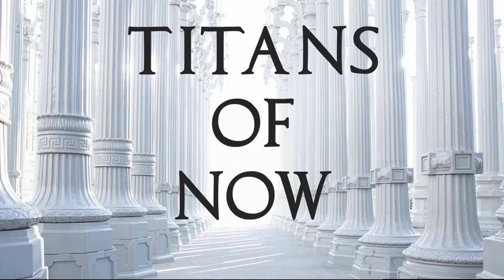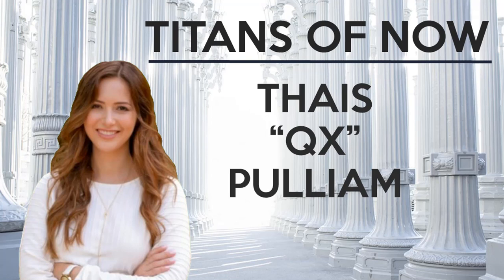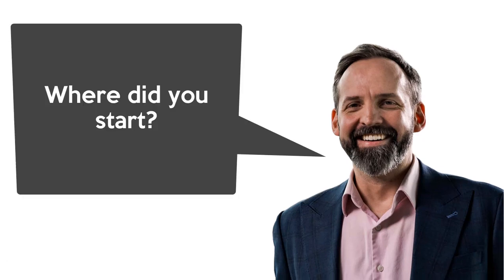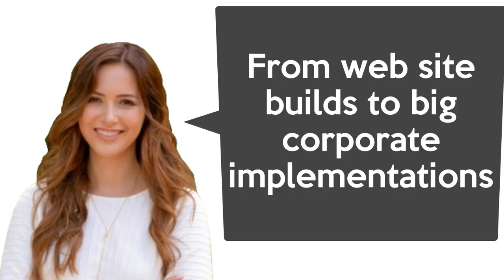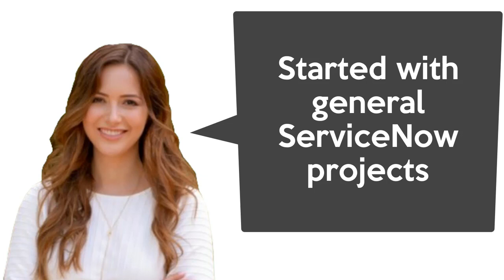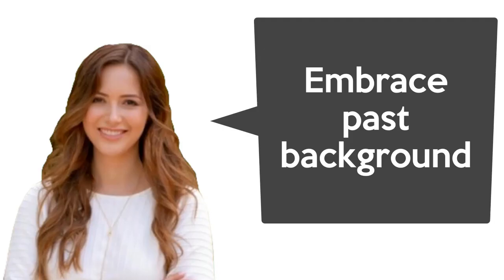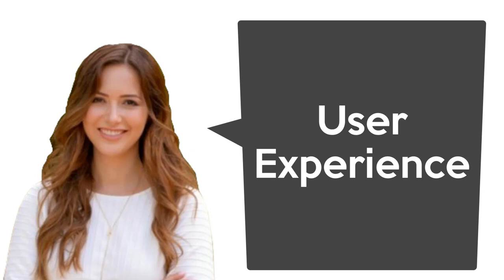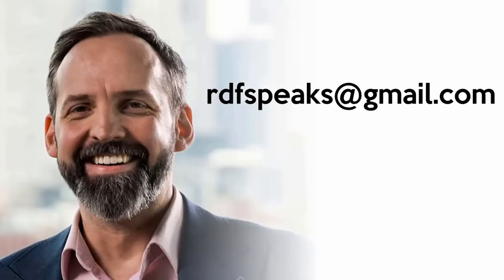Titans of ServiceNow - Thais Pulliam ♛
Thais Pulliam is a ServicePortal and UX mastermind, and 1/2 of the legendary public website service portal team ▼▼▼ Expand for loads of helpful links ▼▼▼

✅ PLEASE TAKE MY SERVICENOW CONTENT SURVEY!